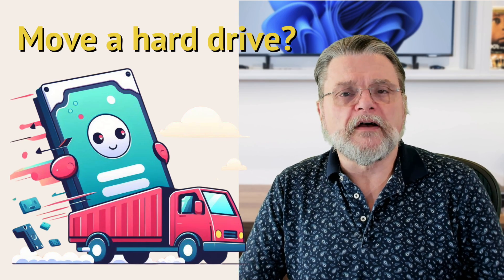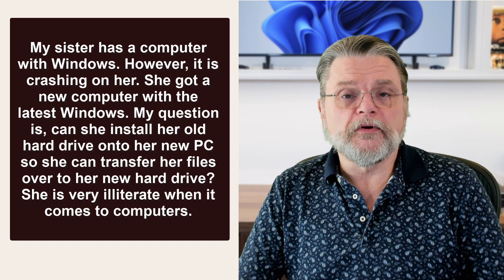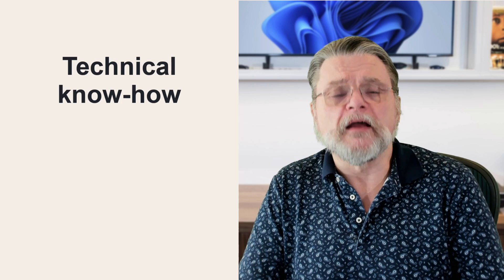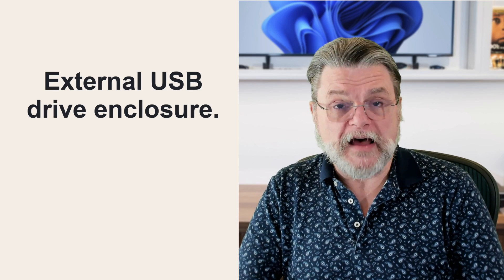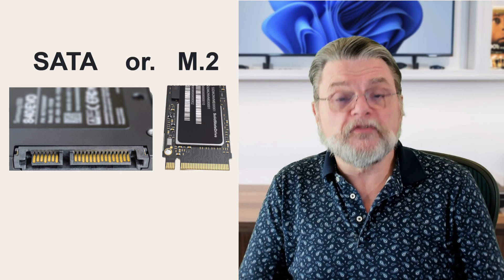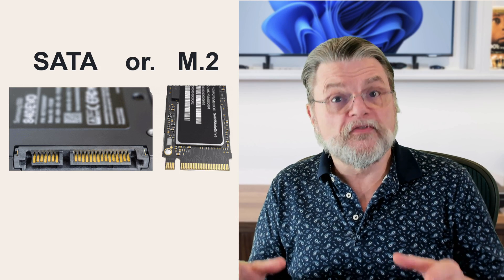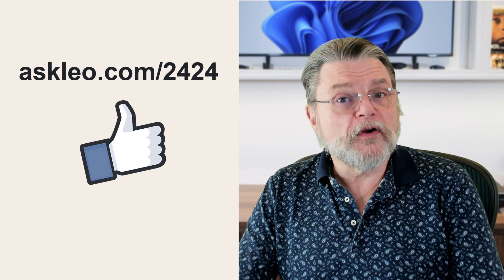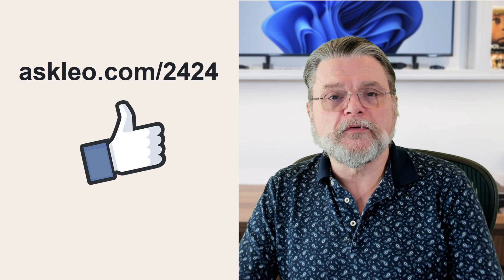Can I Move My Old Hard Drive to My New Computer to Transfer Data?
⚜️ You can take the internal hard disk of an old computer and install it as an additional drive in a new one, or consider a more flexible alternative.

⚜️ Move my old hard drive to my new computer
  - You can almost certainly remove the hard drive from an older machine and   attach it to a newer machine.
  - You may be able to install it internally.
  - Consider placing it into an external enclosure to make it a USB drive.
  - You will not be able to transfer installed applications or Windows itself.

Chapters
0:00 Move my old hard drive to my new computer
0:55 Installing the drive in another machine
2:00 Use an external enclosure
2:40 Getting the right enclosure
4:00 What you can’t do